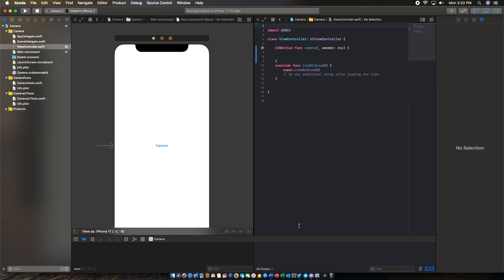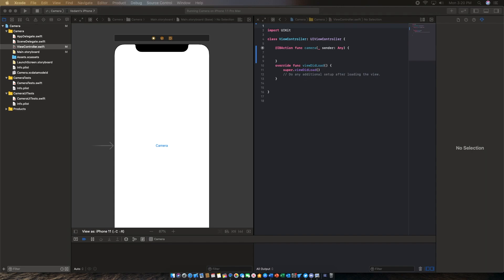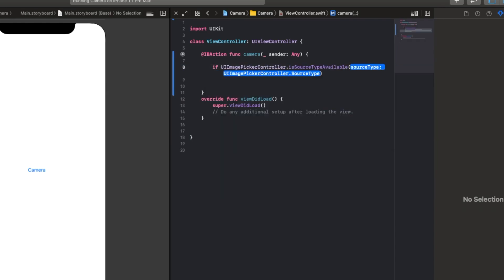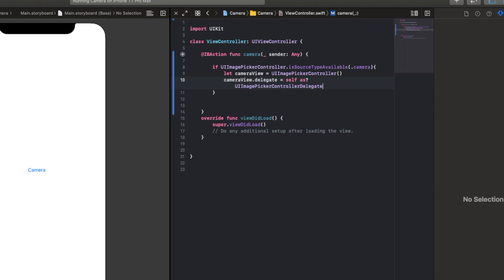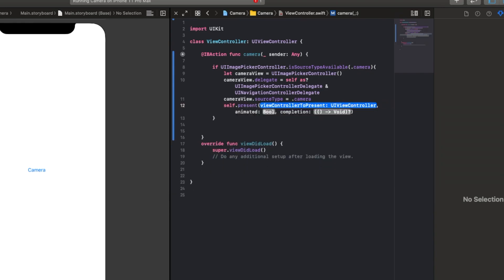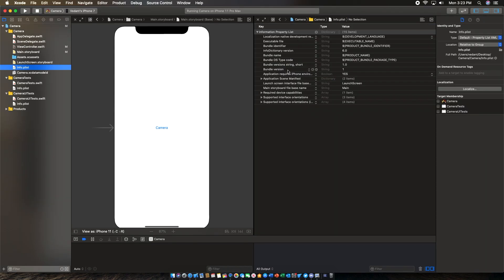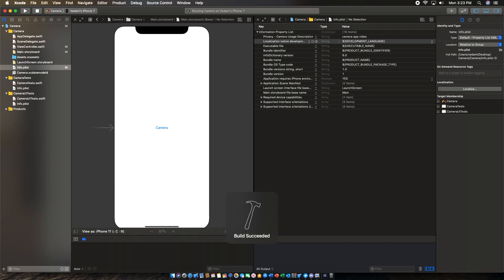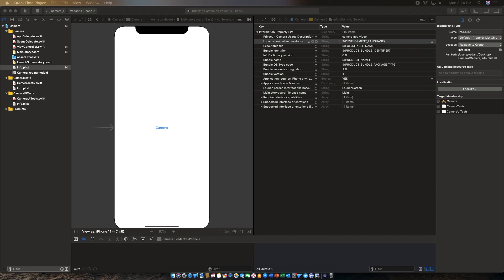How to use the camera in your iOS app | Swift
In this video, I show you how to use the camera in your iOS app.